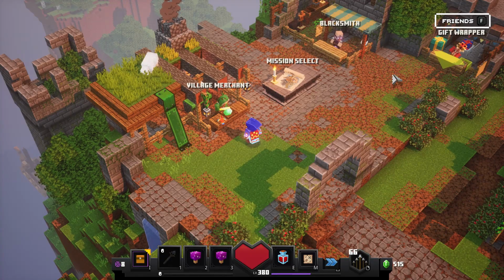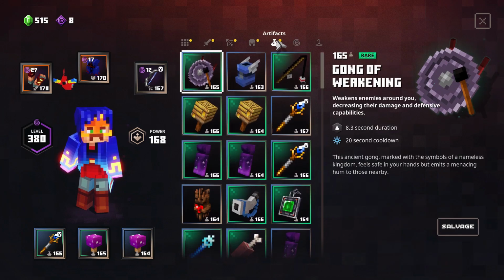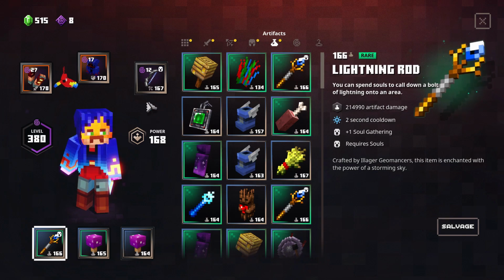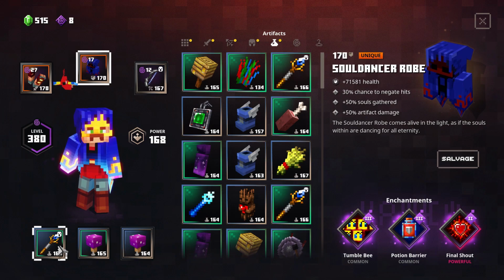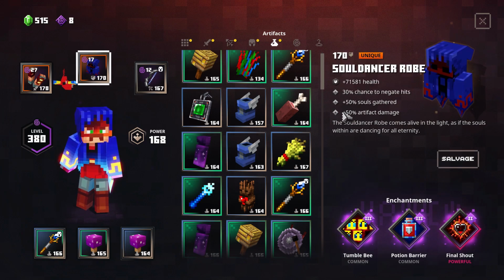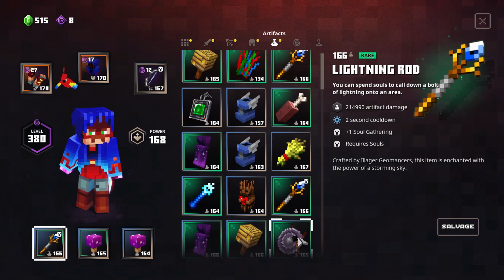Is LIGHTNING ROD Better than GONG OF WEAKENING? | Minecraft Dungeons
Lately, I discovered how powerful the Lightning Rod is for some Souls build and it even served me better than the Gong Of Weakening for many of the hardest Daily Trials when playing Minecraft Dungeons. But how good is it and should you replace the Gong with it?

I found it to be amazing for crowd-control range builds like the one I am using right now. Give you a better range, being able to take down enemies from far anywhere on the screen and deal tons of damage to a small group of enemies without being even close to them.

0:00 About the Lightning Rod
4:30 Lightning Rod Gameplay
11:27 More Gameplay (No Commentary)